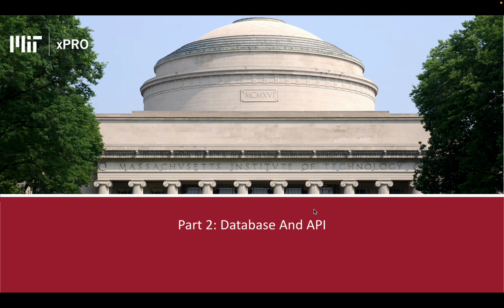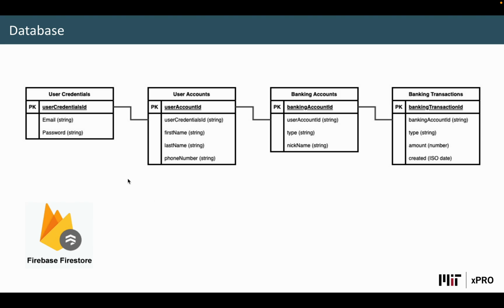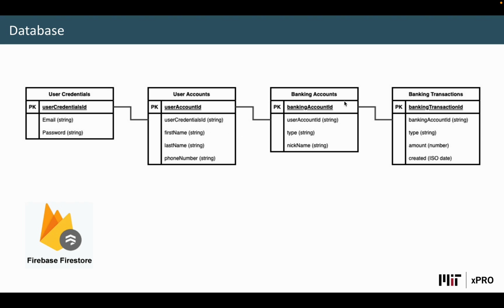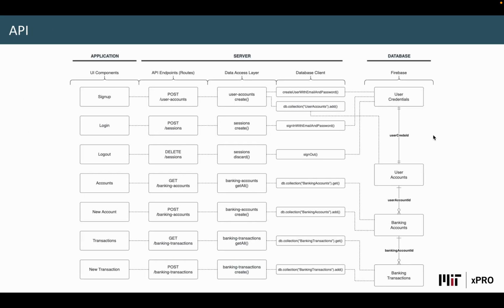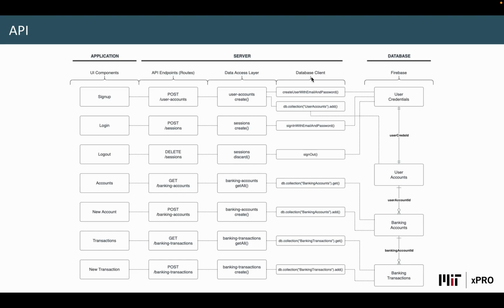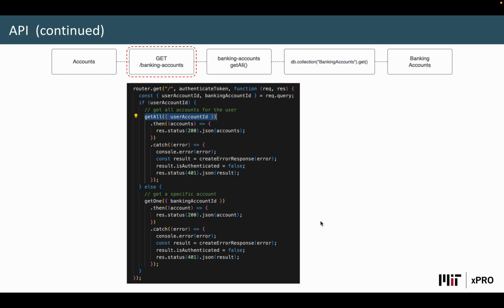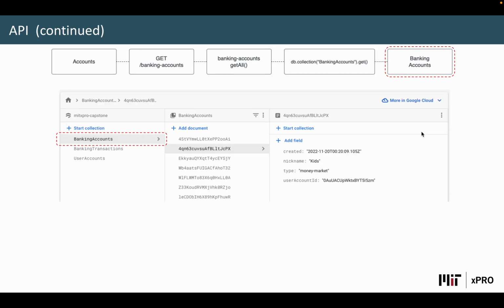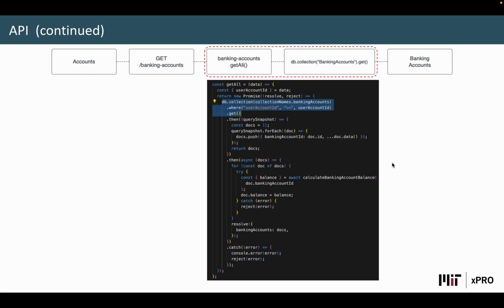Colleen Skaroulis, MITxPro final project (part 2 of 3)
MITxPro final project: Full-stack banking application. Presentation Video 2: Database And API.